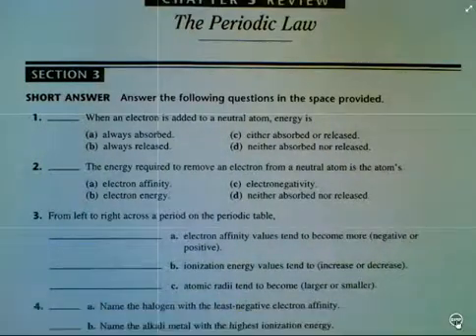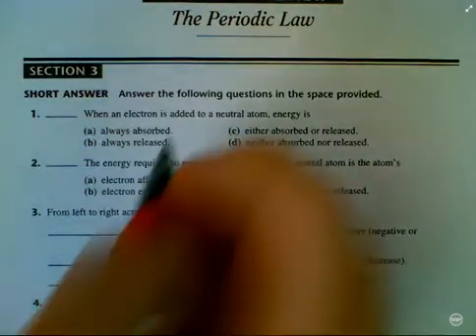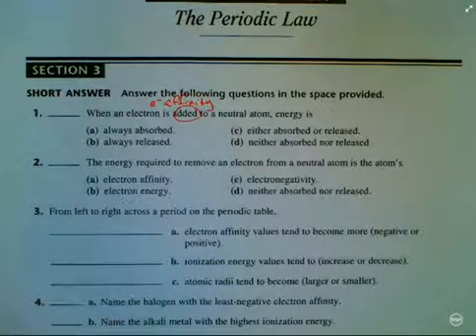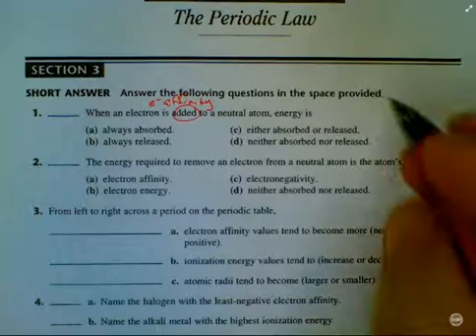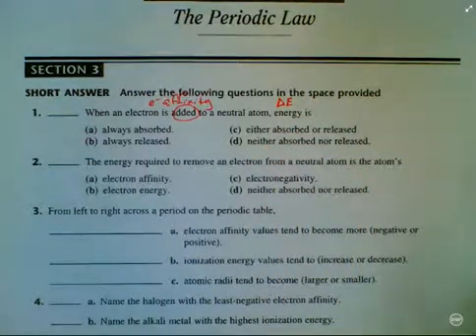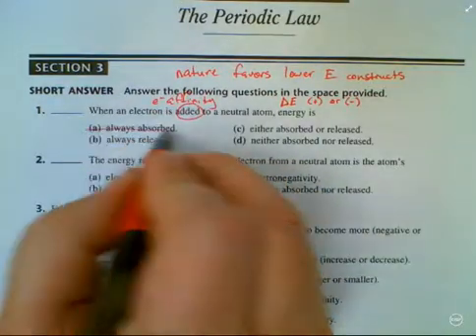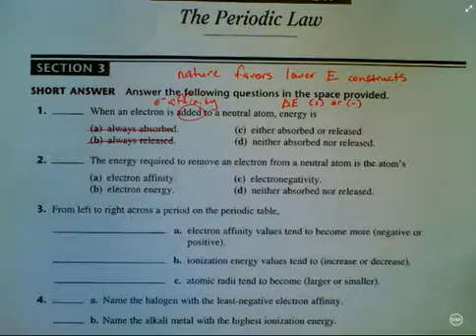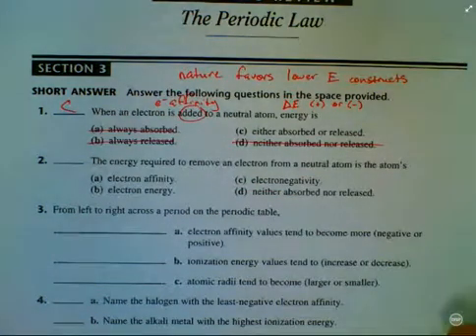Chem Ch 05-3 Worksheet #1